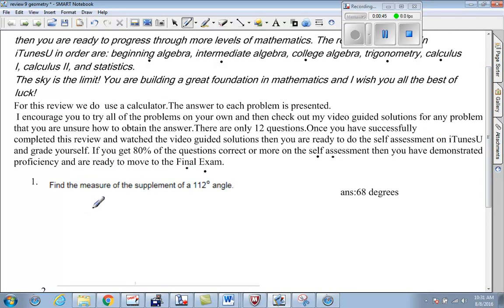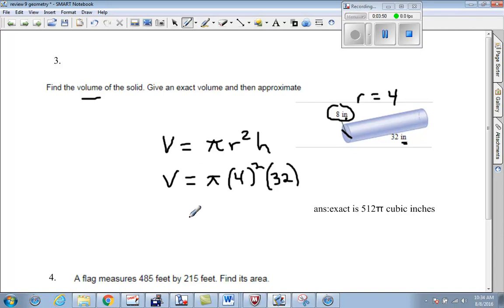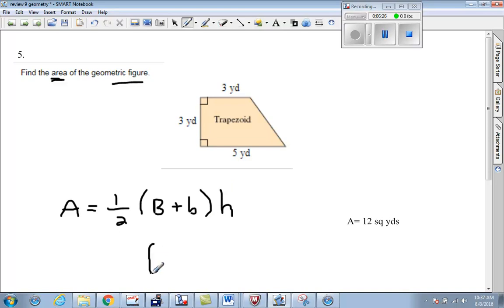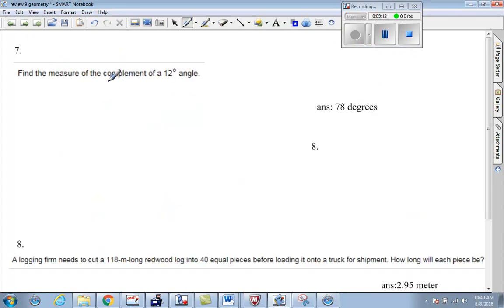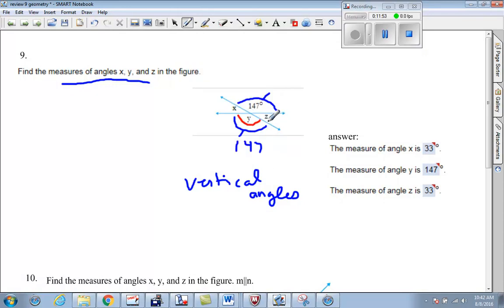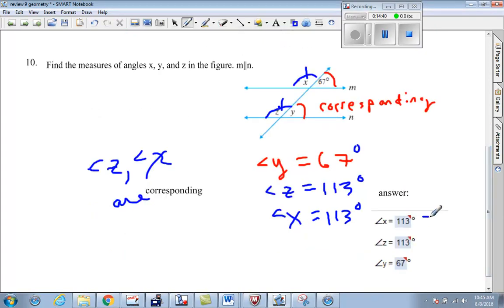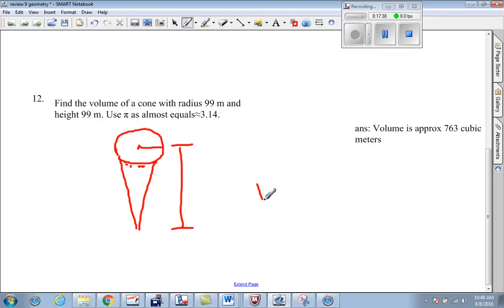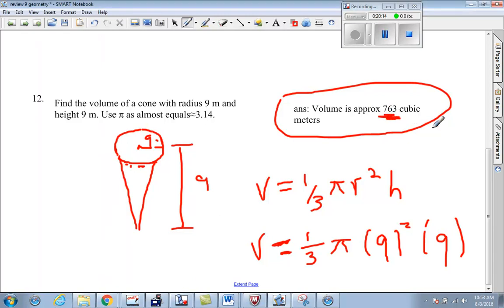prealg review 9 solutions geomery